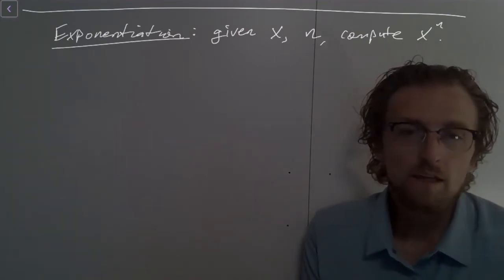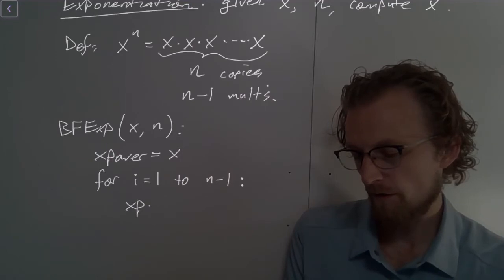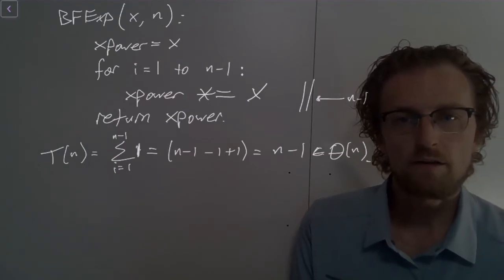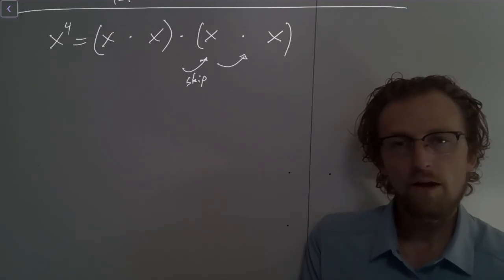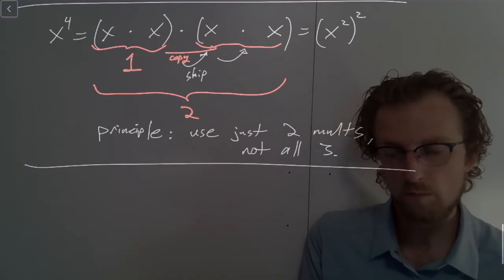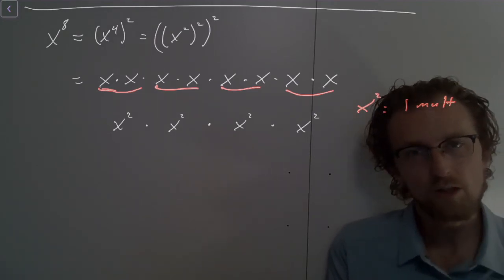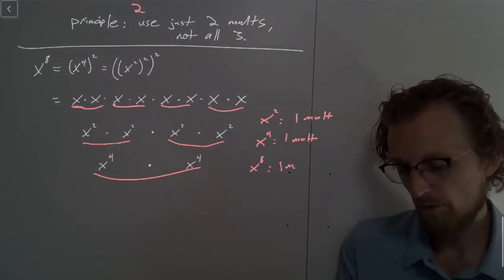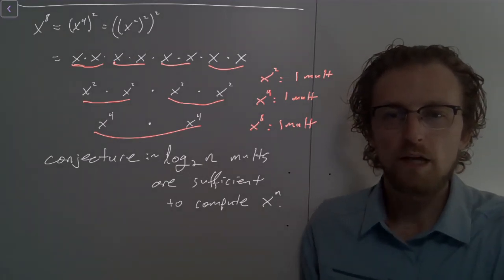CS 5720 L07 04 Brute Force Exponentiation